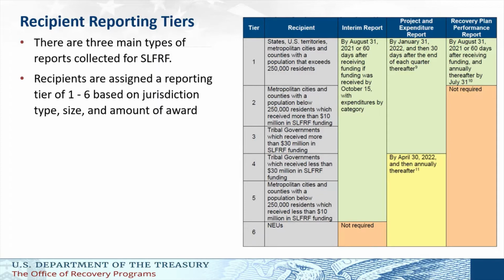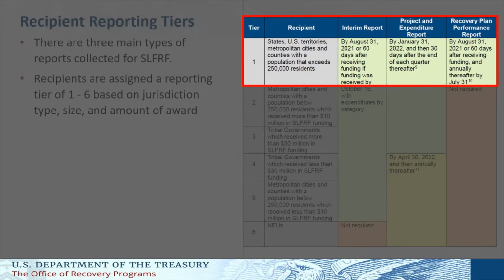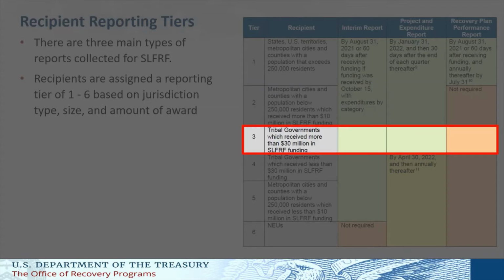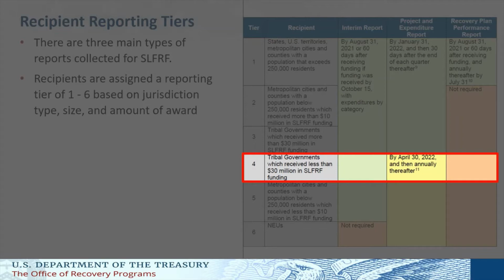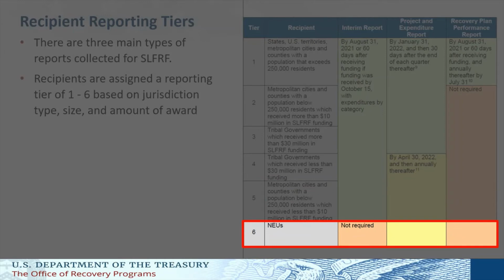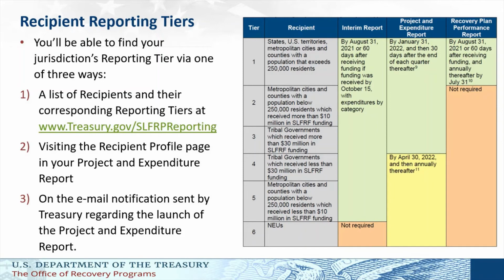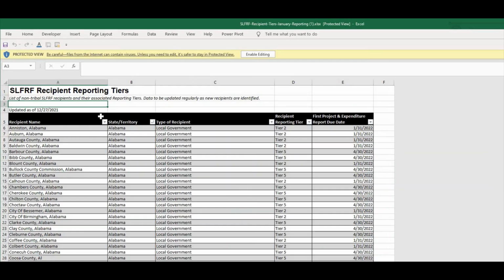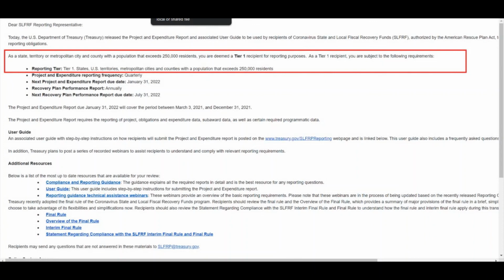WEBINAR: State & Local Fiscal Recovery Funds: Reporting Tiers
Treasury facilitated a webinar in January 2022 on each reporting tier and how to identify the reporting tier for a jurisdiction, especially in regards to implementing the SLFRF Final Rule.

ALL SLFRF FINAL RULE WEBINARS